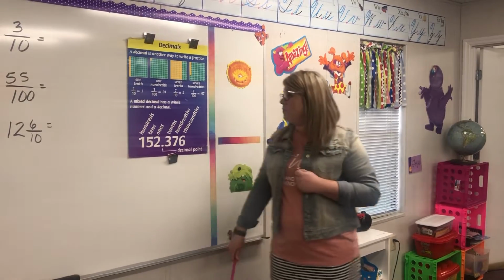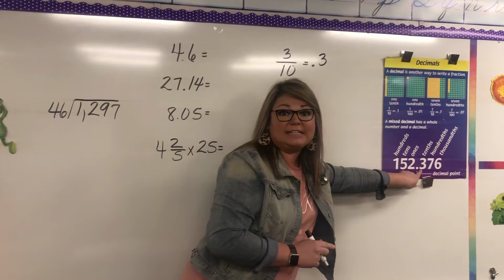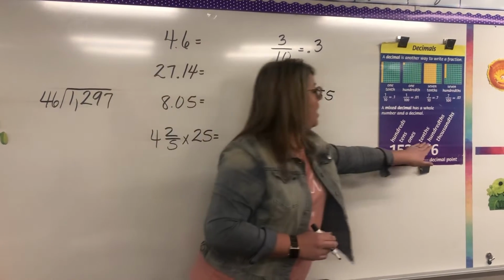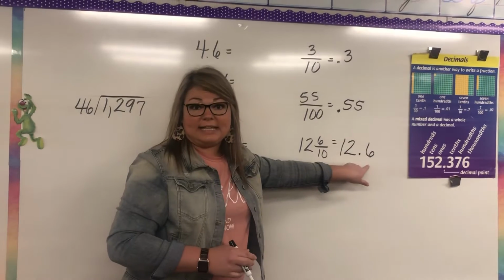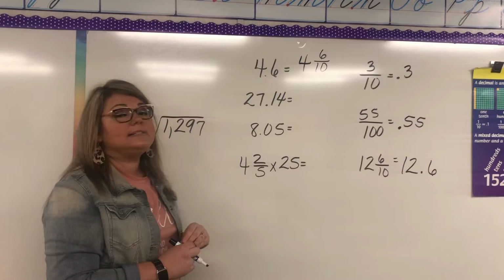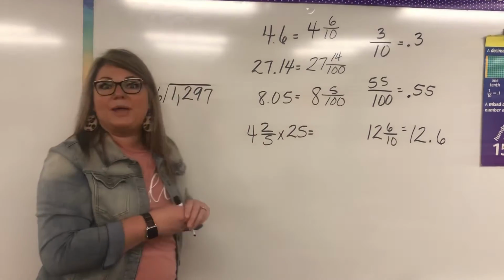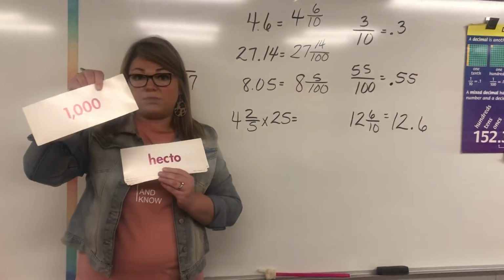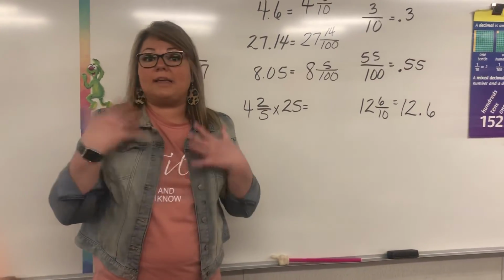4th Grade Arithmetic review for Test 14